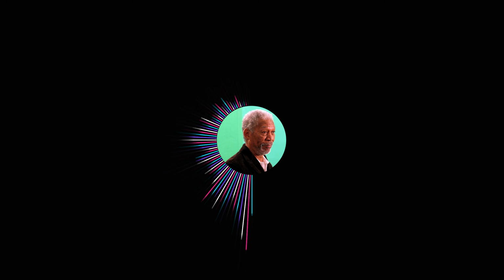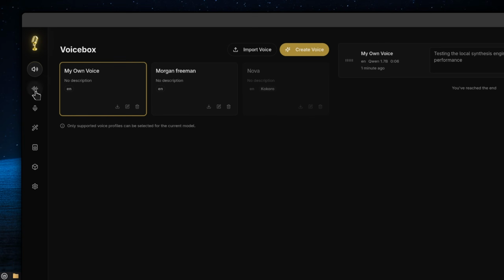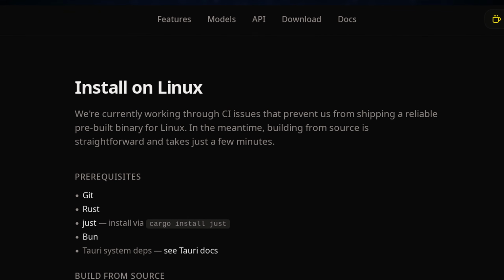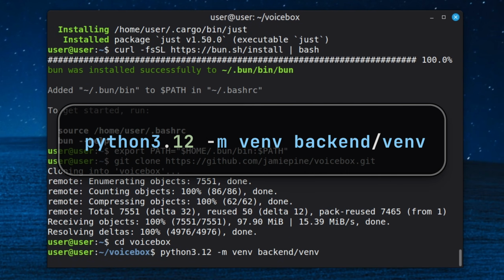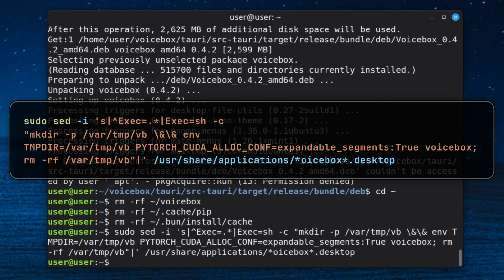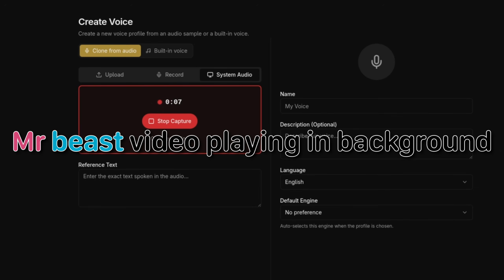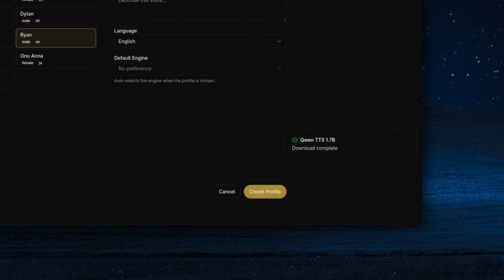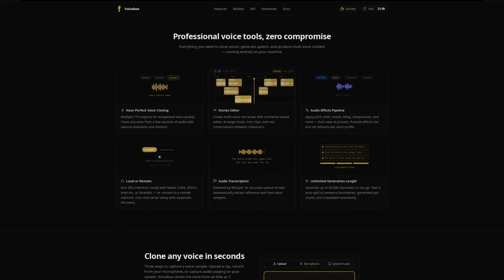VoiceBox: The Ultimate Local AI Voice Studio for Linux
Stop paying for cloud subscriptions and protect your personal data. Here is how to install VoiceBox—a completely free, open-source voice synthesis studio that runs 100% offline on your own hardware.

In this guide: Build VoiceBox from source on Linux, configure local GPU acceleration, clone voices in real-time using System Audio Capture, and direct AI voice actors using the Qwen emotion control engine.

⏱️ Timestamps:
0:00 - Intro: The Voice Cloning Paywall
0:42 - VoiceBox Features & Demo
2:17 - System Requirements & Prep
3:03 - Steps 1-5: Installing System Dependencies
3:46 - Steps 6-7: Downloading App Files & AI Models
4:13 - Steps 8-11: Building, Installing & Cleanup
5:29 - Interface Tour & GPU Settings
6:26 - System Audio Capture Demo
7:31 - Emotion Control & Qwen Engine
9:02 - Outro & Final Thoughts